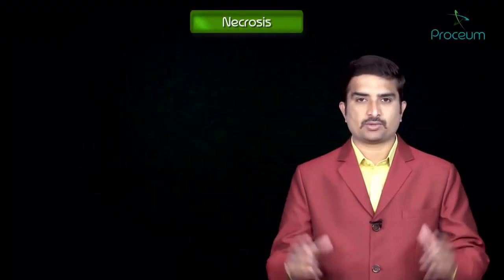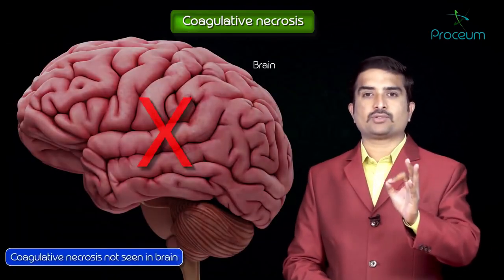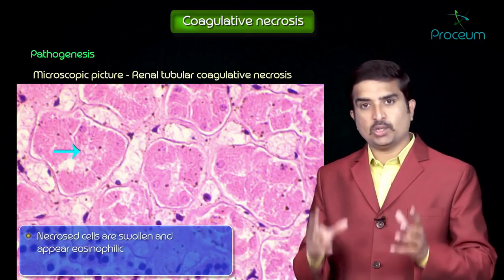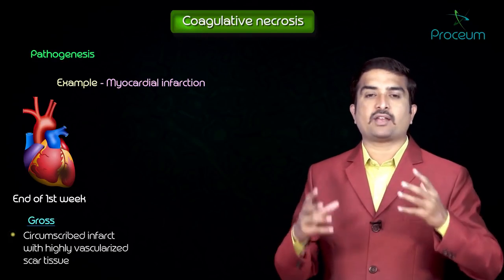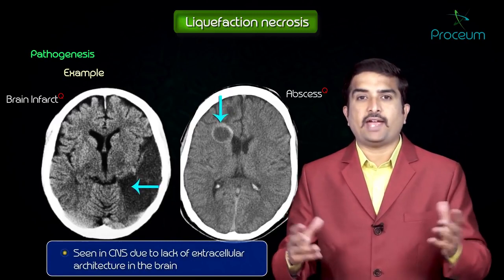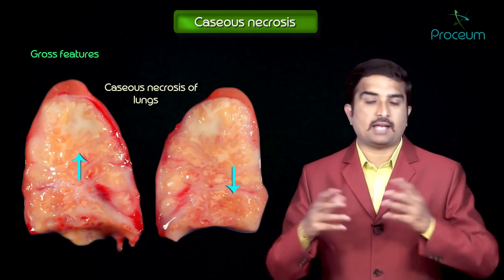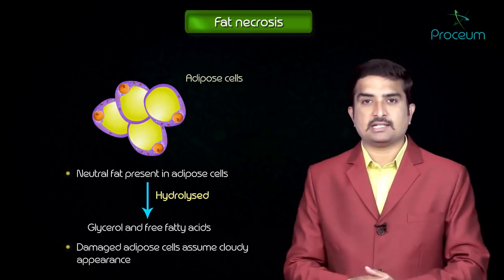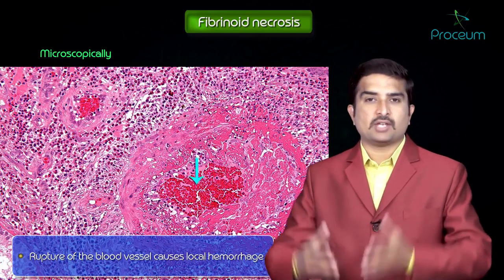July 4, 2020